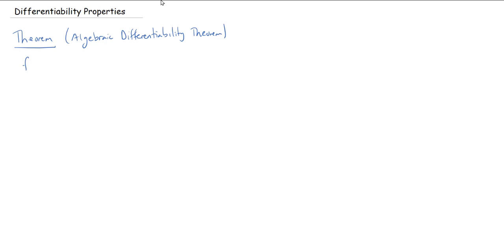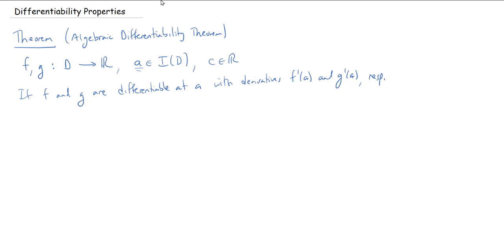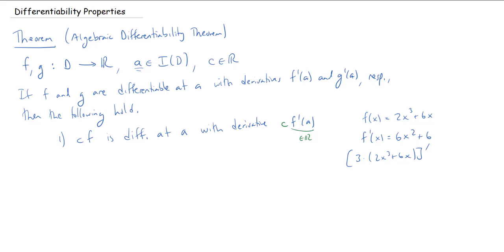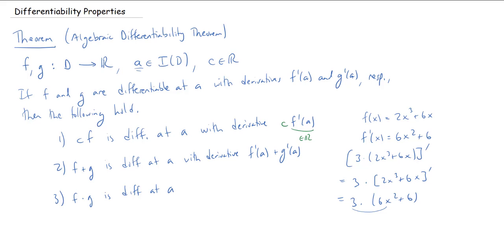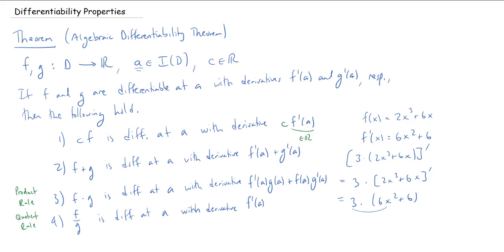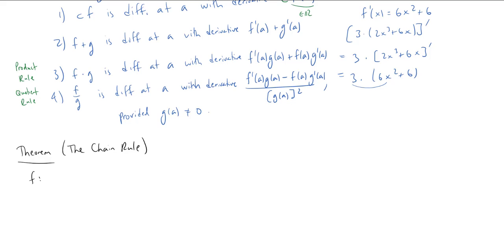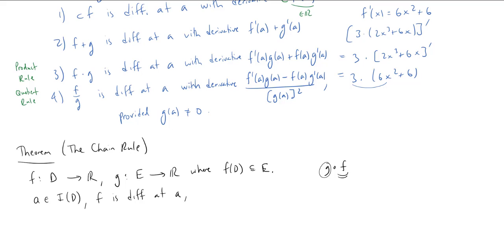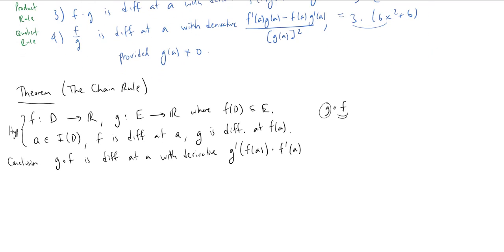Differentiability Properties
We state the algebraic differentiability theorem and the chain rule for derivatives.

0:00, Intro
0:27, Theorem: Algebraic Differentiability
2:20, Homogeneity (with example)
3:54, Additivity
4:30, Product Rule
5:20, Quotient Rule
6:40, Theorem: The Chain Rule